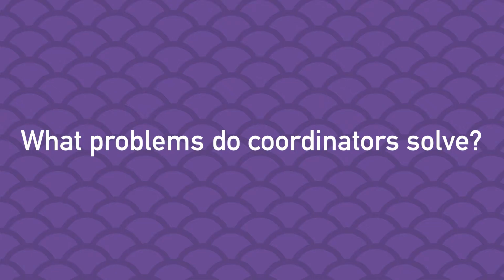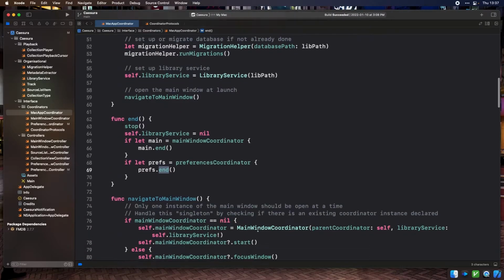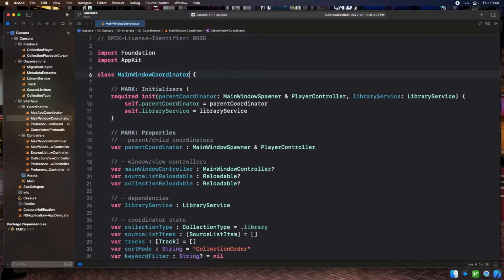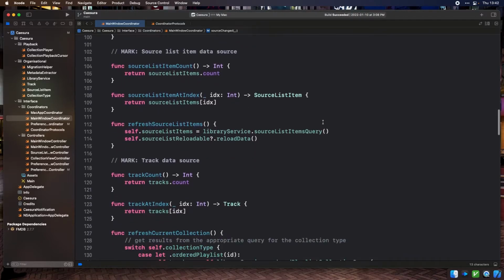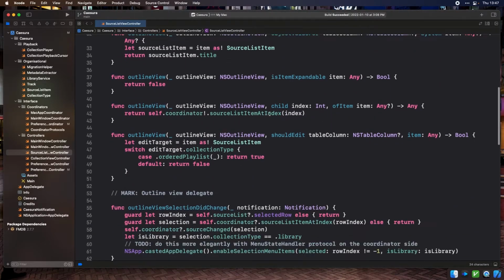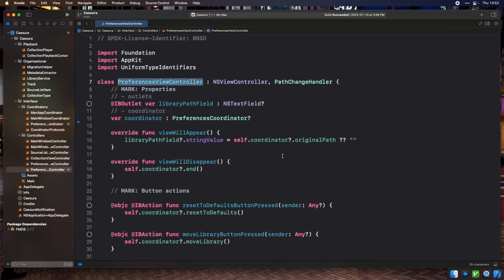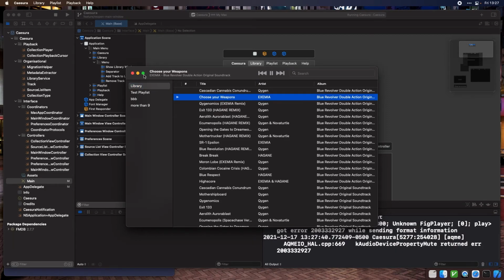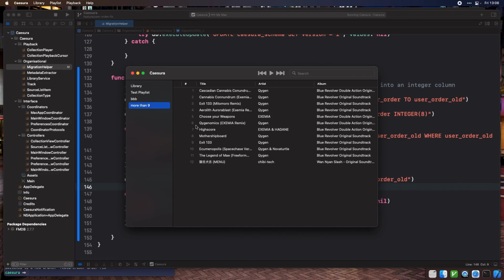Caesura Guided Tour #8: Adopting Coordinators on the Mac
This episode covers the massive structural changes from Caesura 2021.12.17 due to the adoption of the coordinator pattern, which greatly reduces the amount of weird hacks we need to resort to throughout our codebase. I also cover implementing a menu item to reopen the main window if accidentally closed. It's something that seems trivial, but was difficult to implement before adopting coordinators due to the inconsistency in how the window was loaded when reinitialized. I also included the fix to a bug with sorting by the order column in playlist which was fixed in that same build.

## Added Notes

It is not easy to boil down such significant structural changes into an engaging video of a reasonable length, and while I'm not entirely satisifed with how this video turned out, I think it's as good a job as I could have done. This video needs to exist because simply skipping over it like nothing happened would be incredibly disorienting for future videos, and ideally, you're going to need to know what coordinators are to understand episodes going forward.

The next episode will focus on "read sessions", which are another object I want to introduce to Caesura that will help keep data in sync between multiple parts of the application reading from the same dataset, while reducing the responsibilities of other objects.

## Related Links

* Soroush Khanlou's "The Coordinator" blog post, which popularized the concept across the iOS development community

## Chapters

0:00 Introduction
0:55 What are coordinators?
2:45 What problems do coordinators solve?
4:23 The code after adopting coordinators
16:20 Reopening the main window
17:51 Playlist sorting bug
19:43 Conclusion